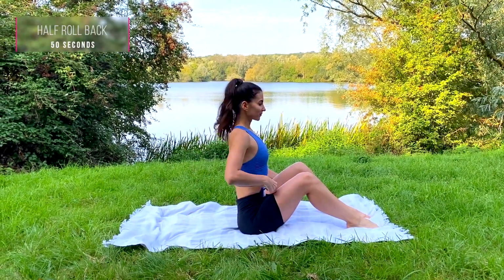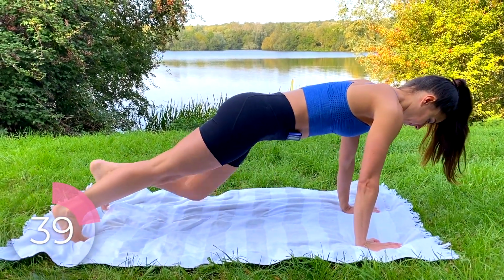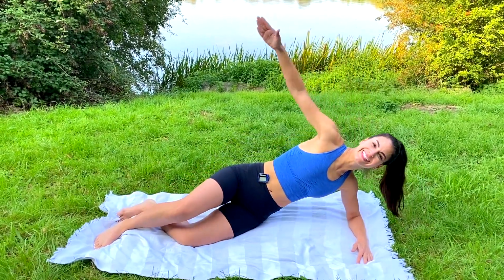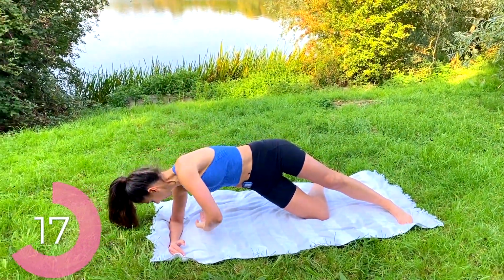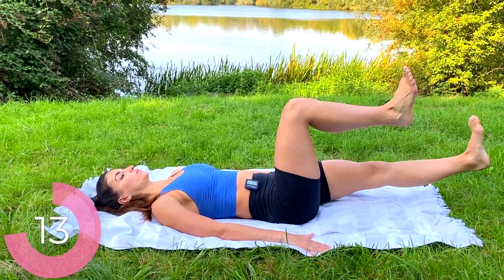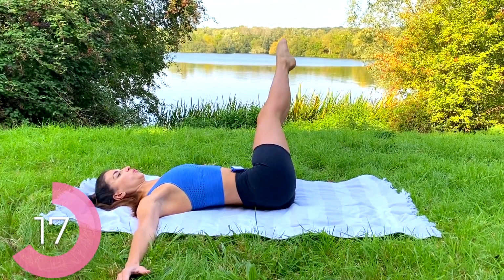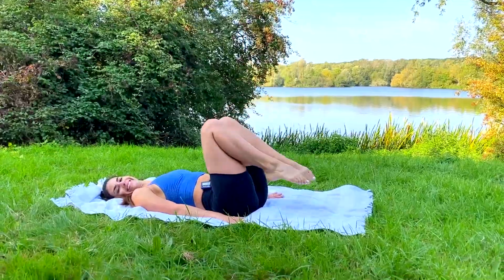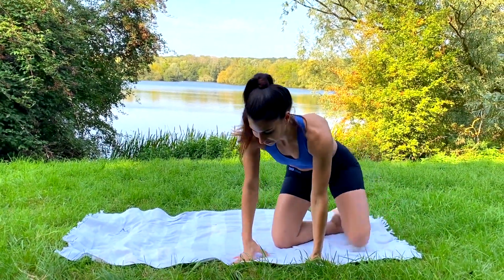8 Min Abs Workout | No Crunches | No equipment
8 Min Abs Workout | No Crunches | No equipment. This is an awesome workout to train your abdominals without having to do a single crunch. It is a safe routine for anyone who has lower back pain.   ▼▼▼

▼ FOLLOW ME ▼